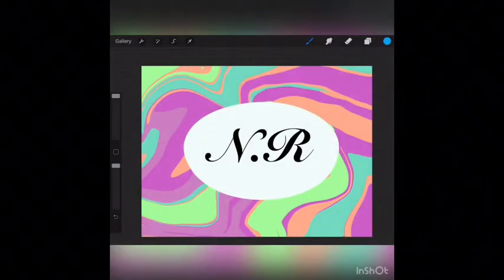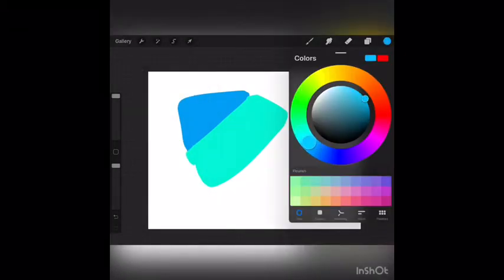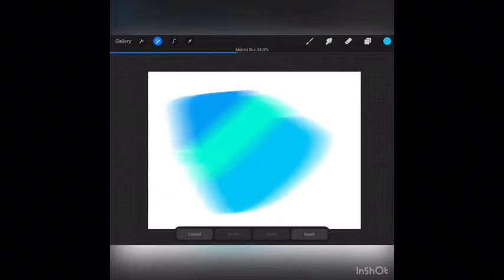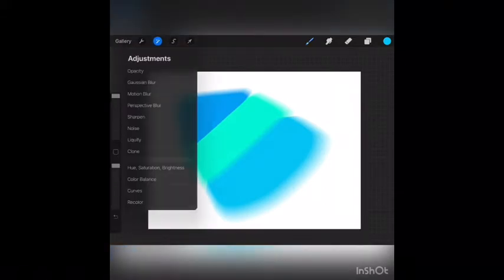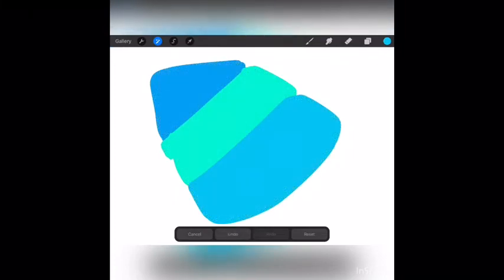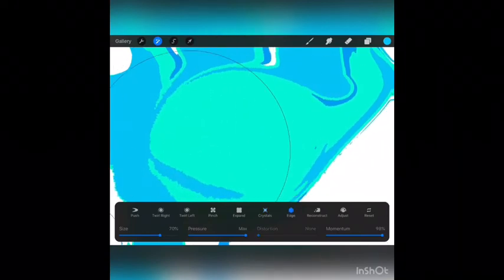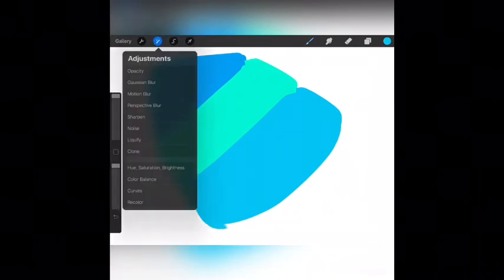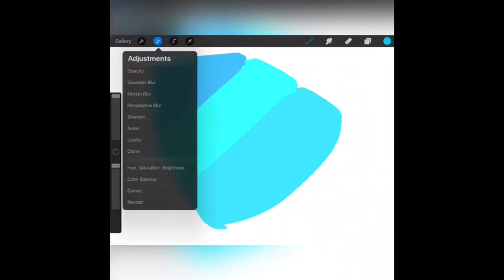Procreate Basics Part 2 Magic Wand Tool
Procreate Basics Part 2 . The Magic Wand Tool
comment down what your favorite part of the magic wand tool was